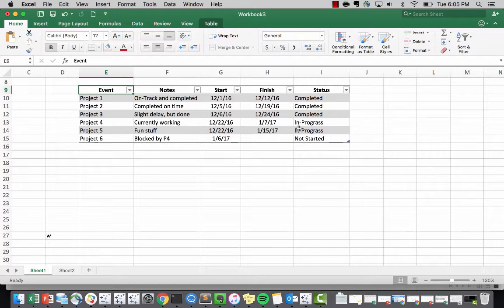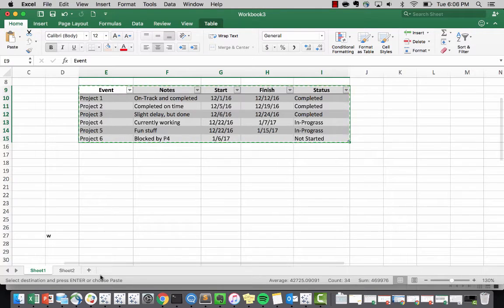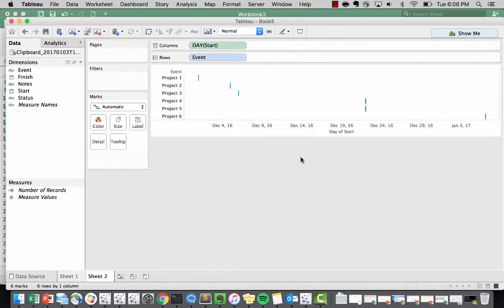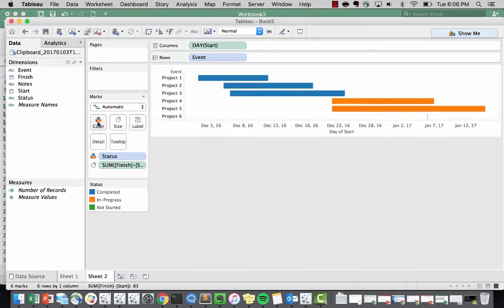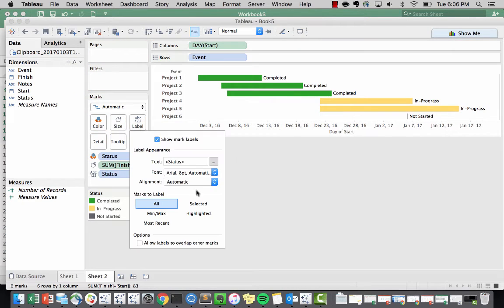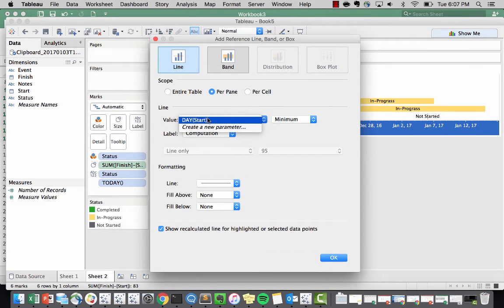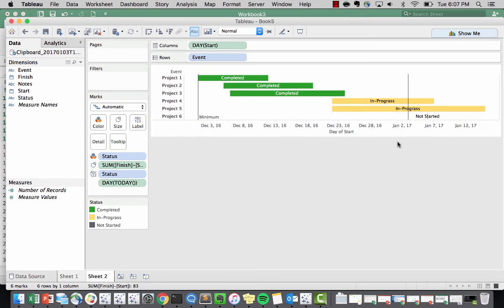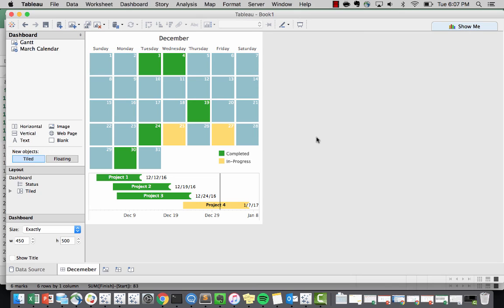Tableau Tutorials: Tips & Tricks creating Gantt charts in under 2 minutes.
Learn how to create Gantt charts using Tableau.
Very useful for Project Management.

You will want to have a Start and End date for each task.
The Start date will be used with the Gantt view.

For size you will use [Finish] - [Start].